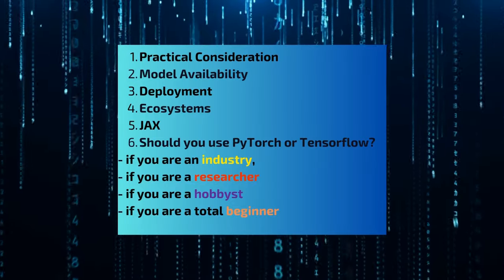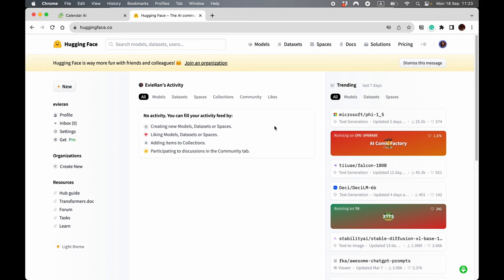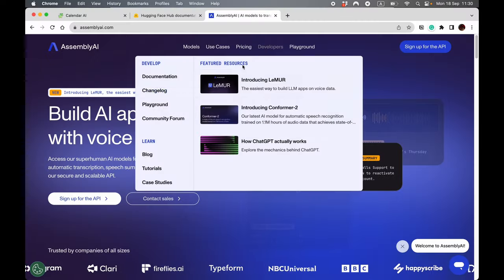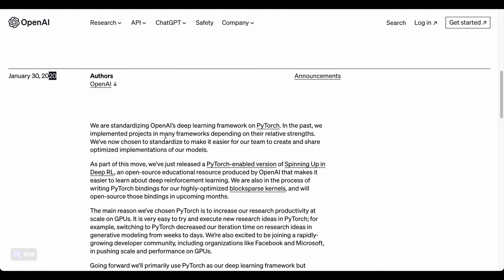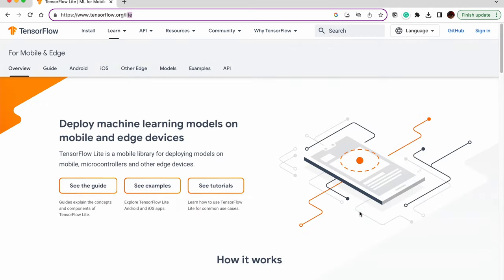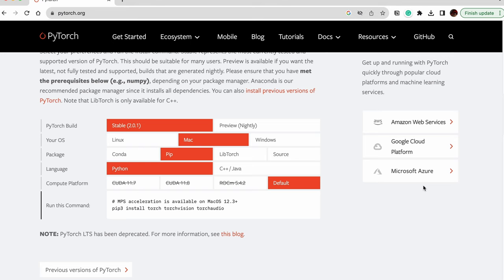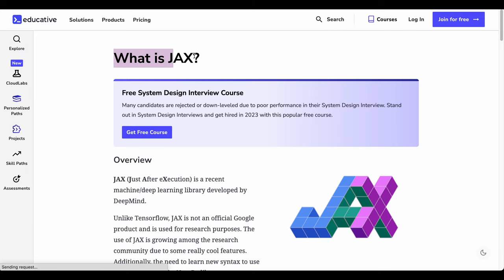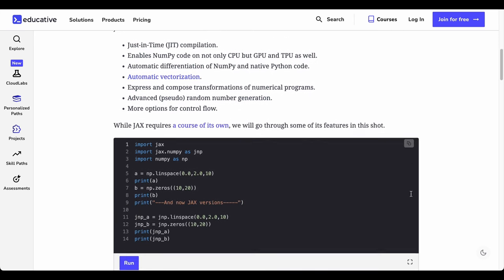PyTorch vs TensorFlow in 2023 FULL OVERVIEW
In this video, I compare TensorFlow and PyTorch on model availability; model deployment; and the ecosystems that both frameworks provide. Towards the end, I also discuss the different user case scenarios (such as whether you are a researcher or a total beginner) and which framework might fit you better. I also say a few words about Jax.